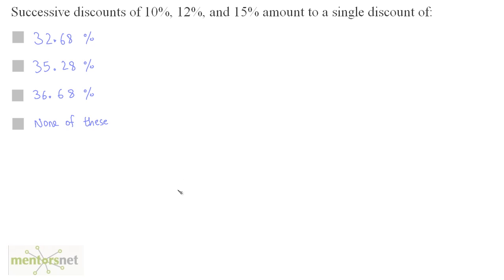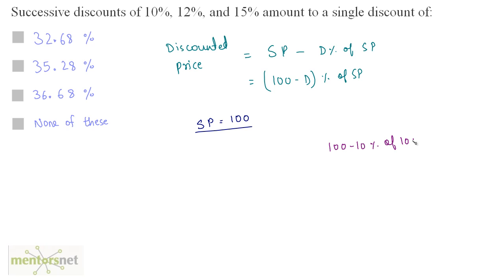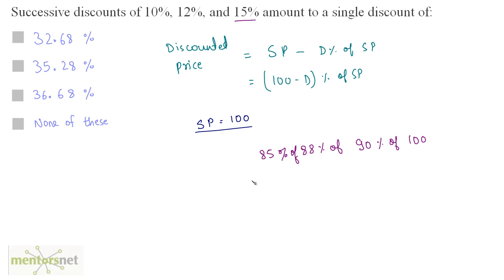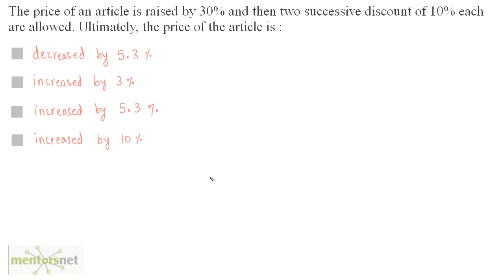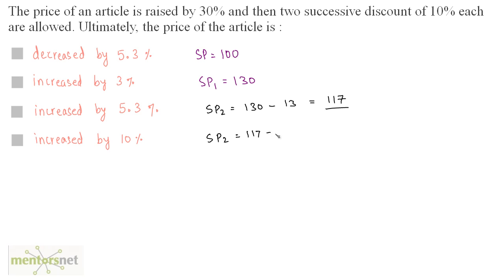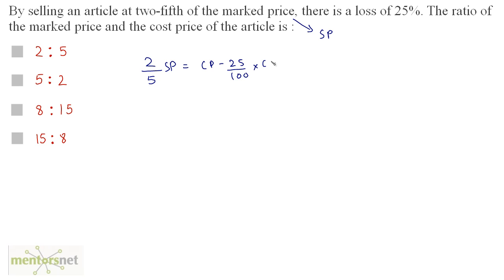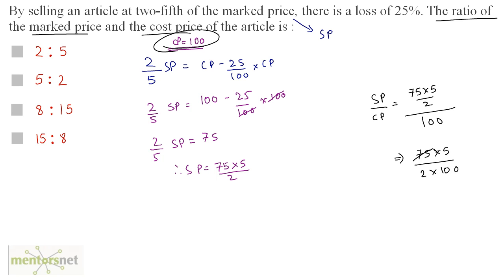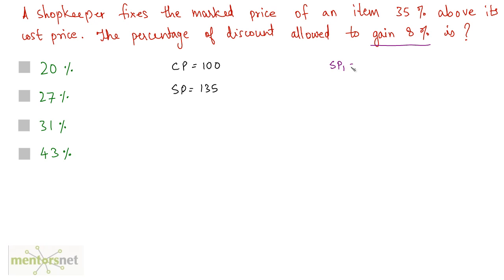QT 106 Profit Loss Question Set 9